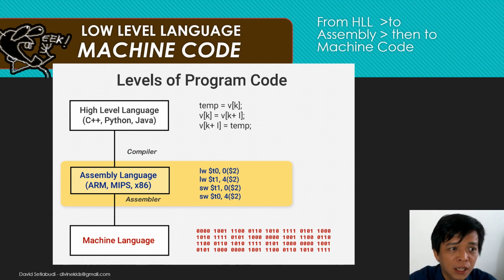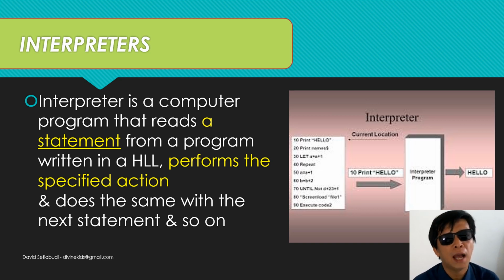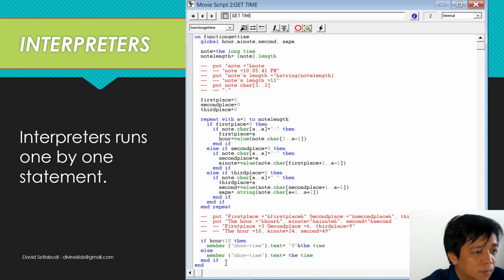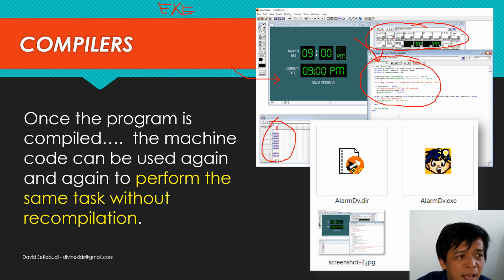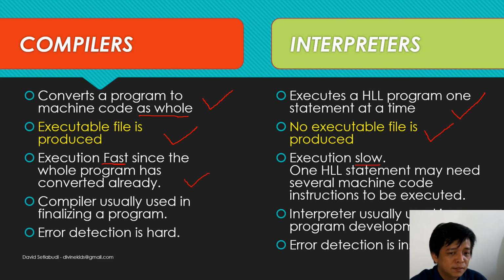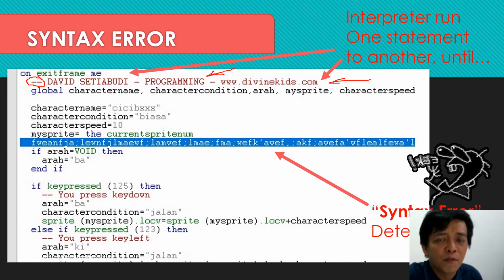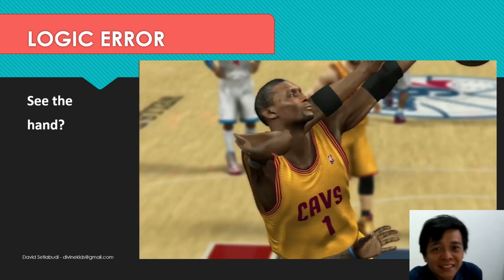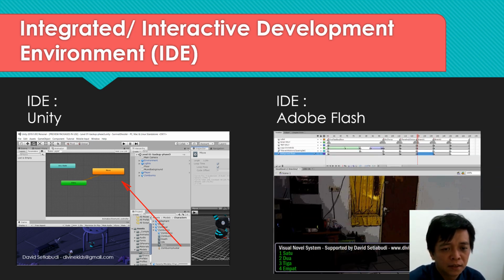High and Low Level Language Part 2 (Compiler, Interpreter, Assembler) by David Setiabudi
After you learn the difference between HLL and LLL (Assembly Language, and Machine Code), now it's time to know about the three TRANSLATORS type: compiler, interpreter, and assembler.